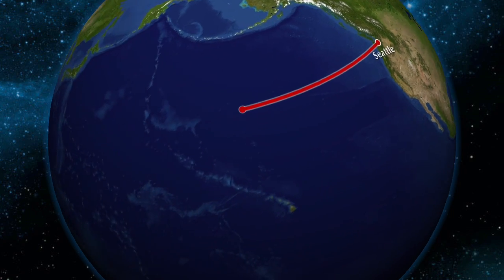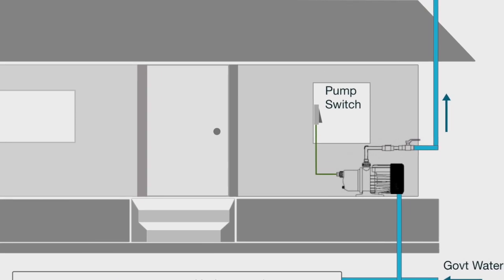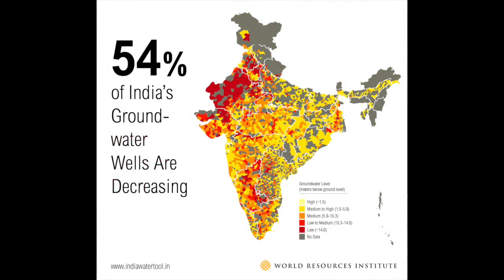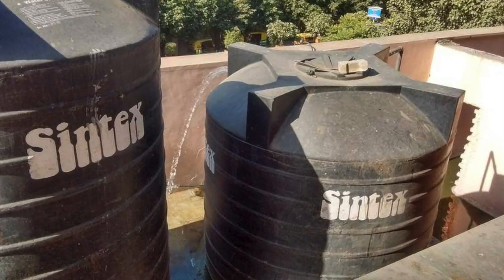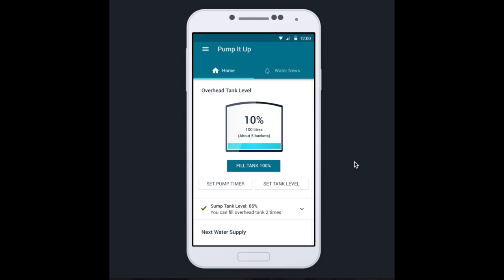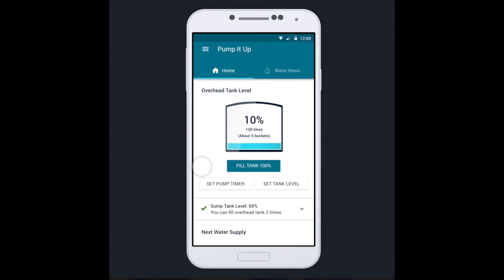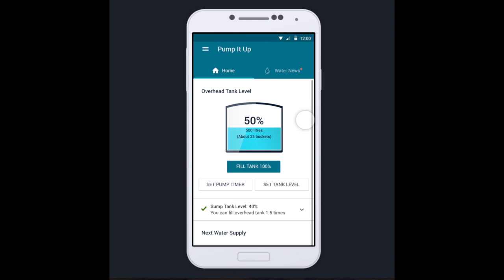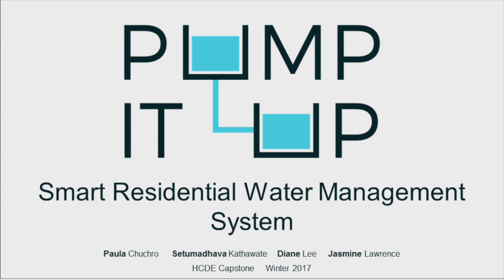Pump It Up HCDE Capstone - Final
This video gives an introduction to manual residential Indian water management systems and demonstrates the high fidelity prototype of our HCDE Capstone project. This project involved research and interviews with families in India to learn about their water management systems and challenges. After some brainstorming we sketched many solutions and eventually tested a prototype of the app you see here. The final design reflects features that meet the prioritized user needs of the families we interviewed.

CREDITS

Images

Audio